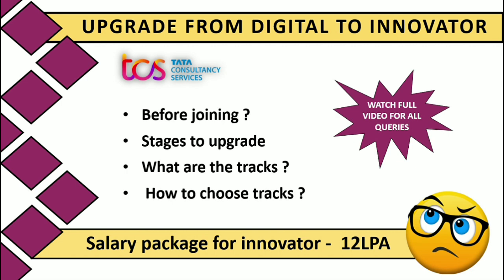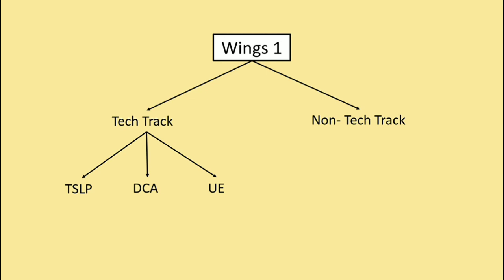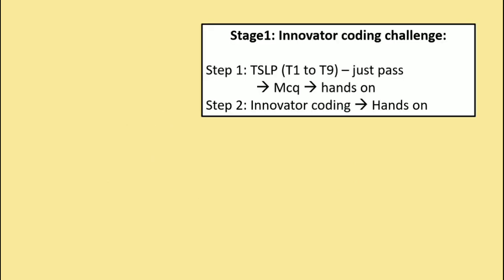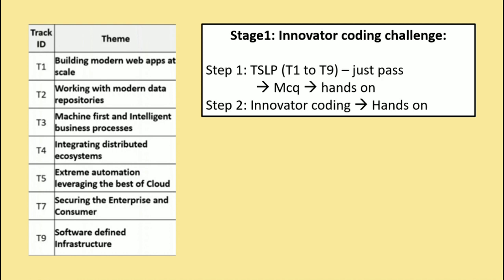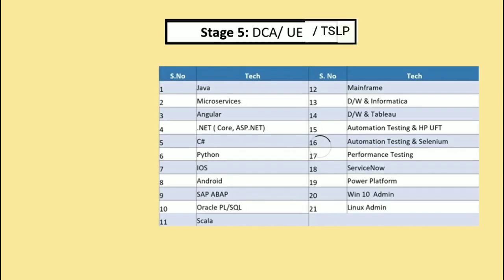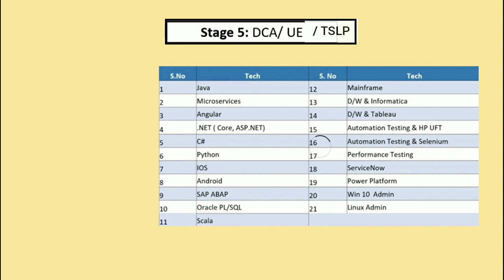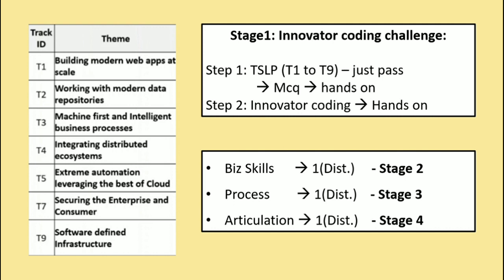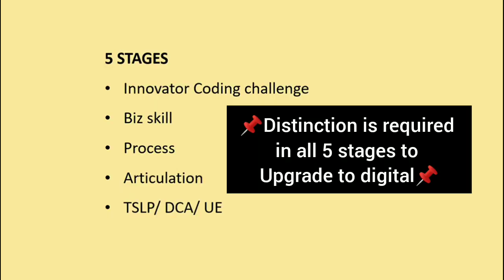TCS Digital to Innovator after Joining | stages to upgrade | wings 1 | tech and non-tech tracks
In this vdo we have discussed about
Wings 1
What are the tracks
Stages to upgrade to innovator
Explained each stage

👇What is allowed and not allowed in ion center?

👇IPA and its preparation

👇DCA and its preparation